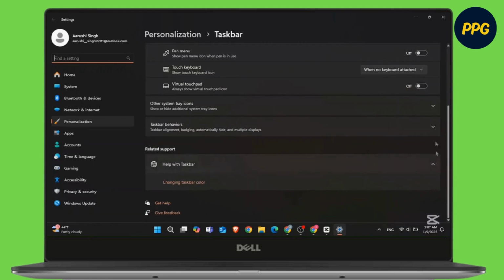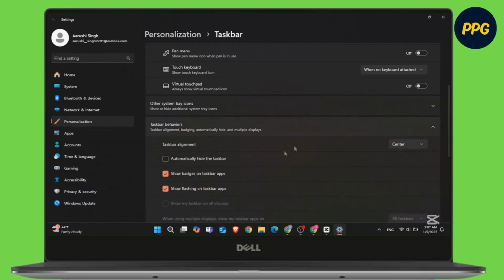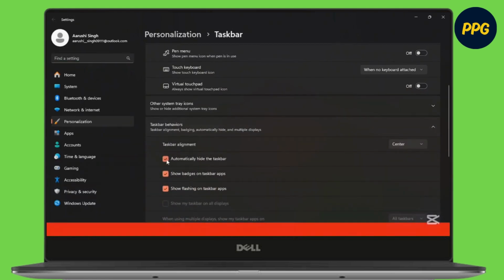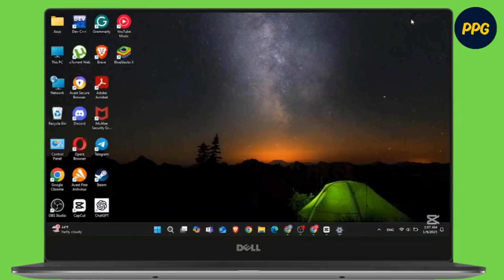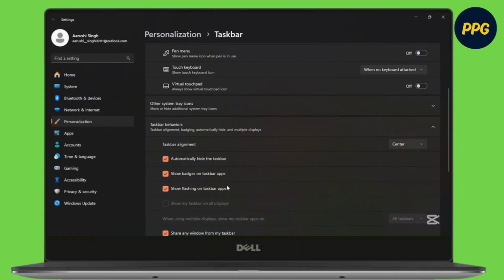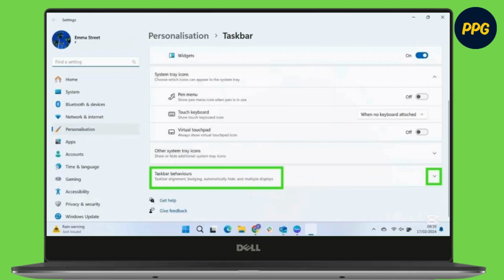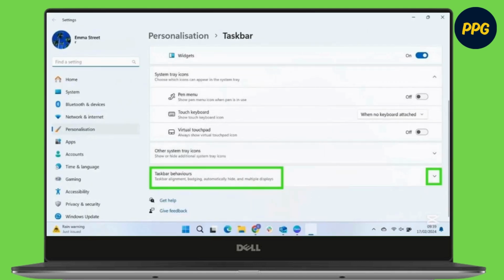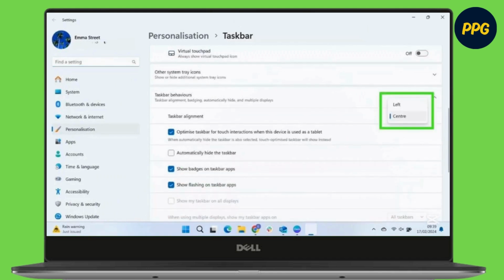How To Change The Taskbar Position In Windows 11 ?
Hello Guys,

Welcome to our step-by-step guide on "How To Change The Taskbar Position In Windows 11?"! If you want to customize your Windows 11 taskbar for a better user experience, this video is for you. We'll show you how to change the position of the taskbar, whether you want it at the top, left, right, or bottom of your screen. These easy tips will allow you to personalize your Windows 11 setup and make your workspace more efficient.

In this video, we will show:

How to move the taskbar to the top, left, or right in Windows 11
Tips to customize the taskbar position in Windows 11
How to move the taskbar to the bottom in Windows 11
Quick and easy steps to adjust the taskbar position